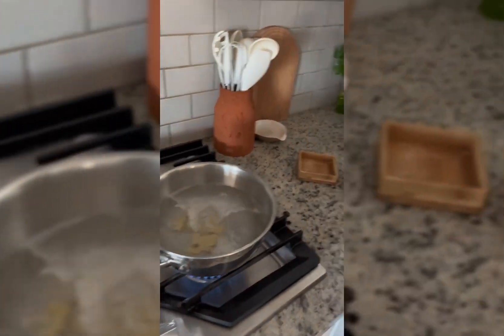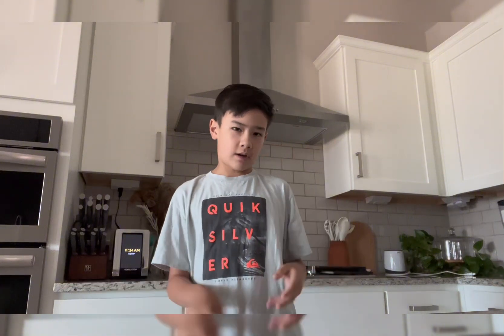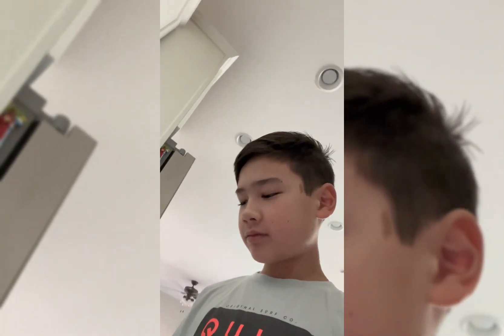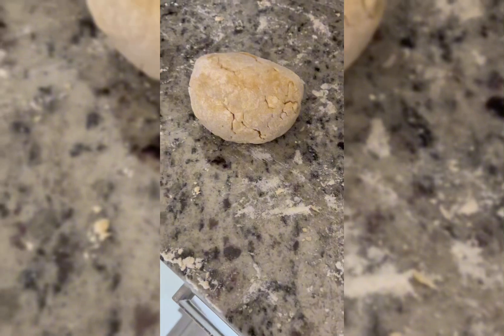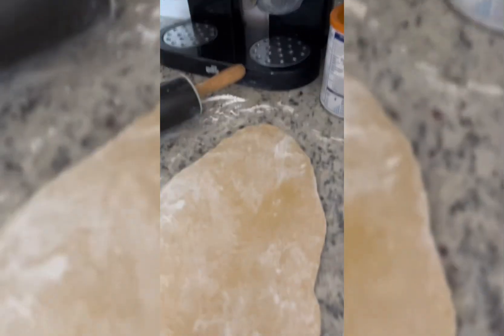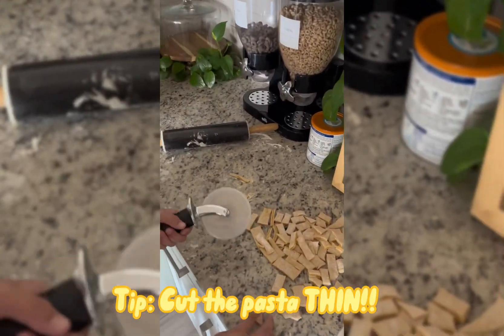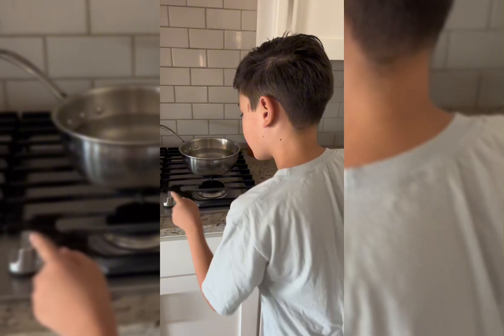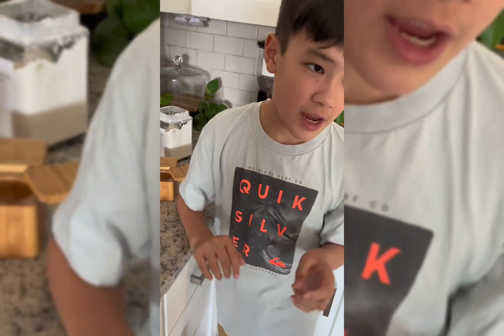Episode 8 of Cooking! (Level of Cooking: Medium)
PASTA 🍝

📄Made by T.Rex ink studios